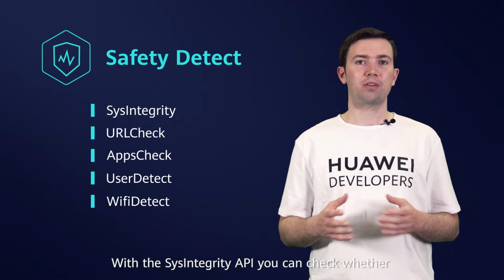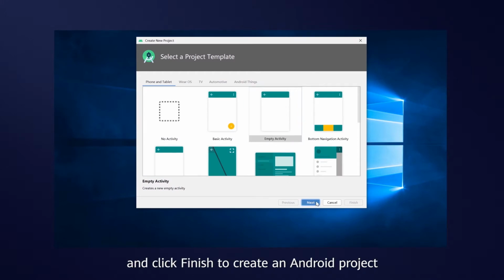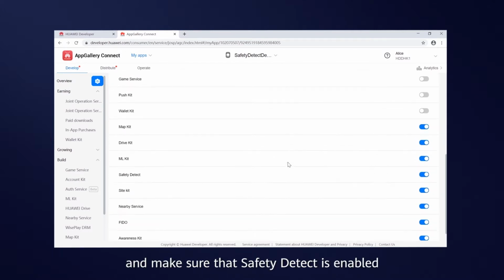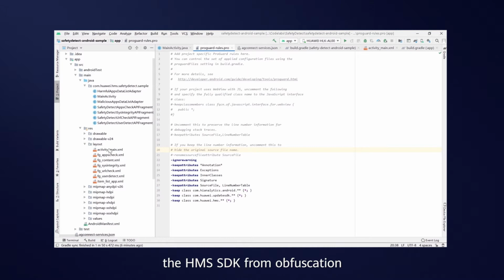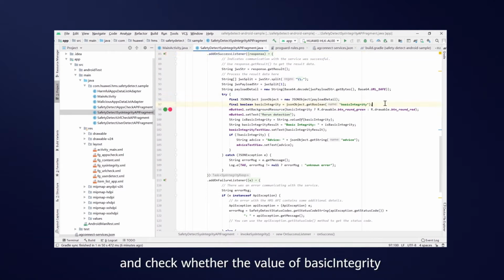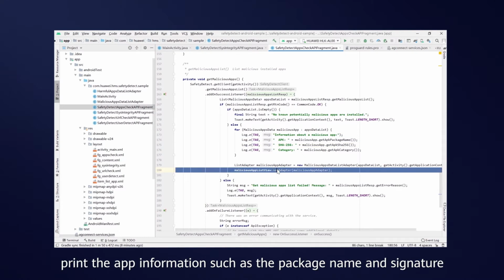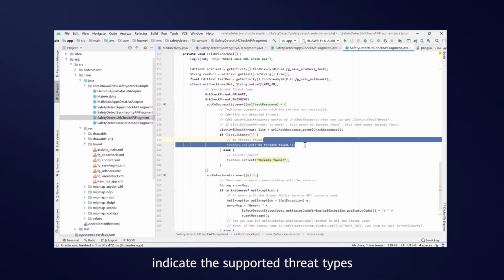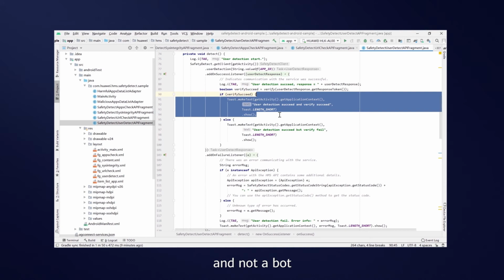HMSTips: How to integrate with HUAWEI Safety Detect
This video introduces the functions and advantages of HUAWEI Safety Detect, including:

- how to integrate with HUAWEI Safety Detect SDK
- how to invoke HUAWEI Safety Detect APIs